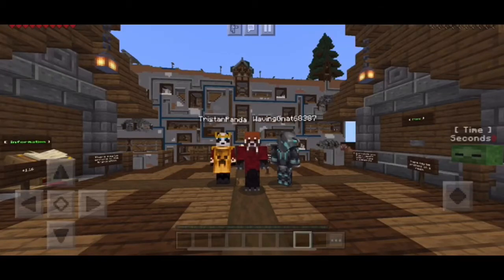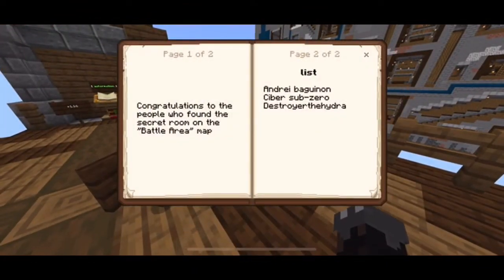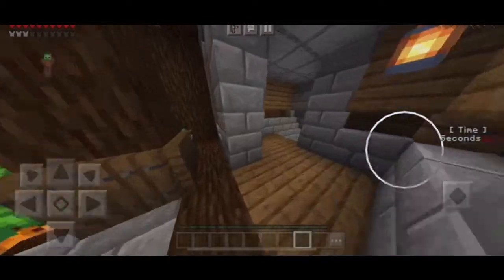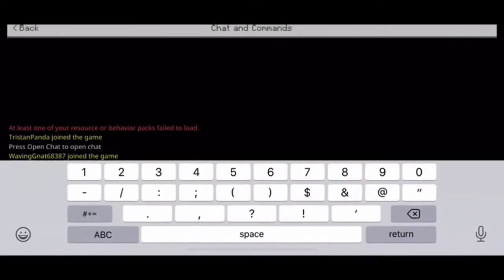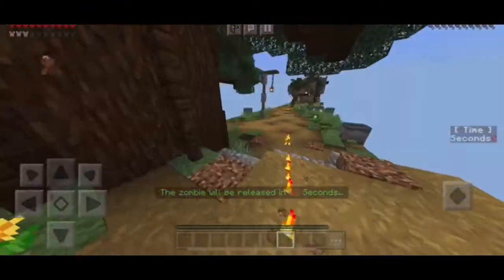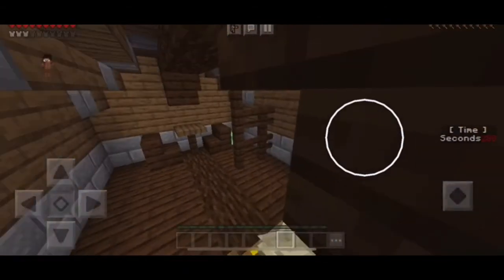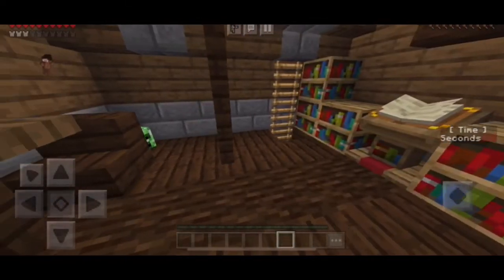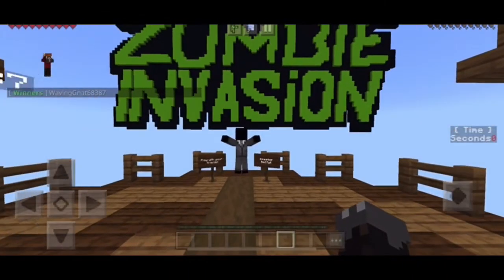Zombie Invasion w/ the Twins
I Hope You all have and amazing day stay safe stay awesome and good bye for now!